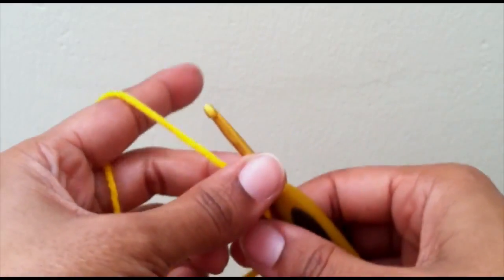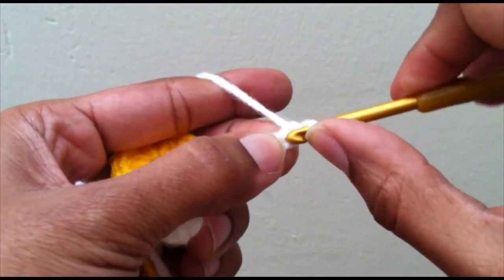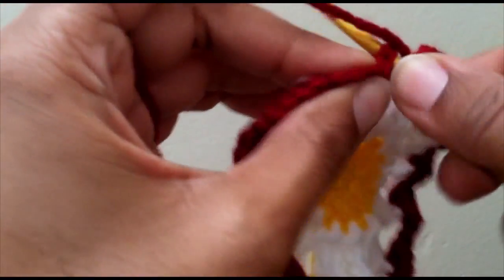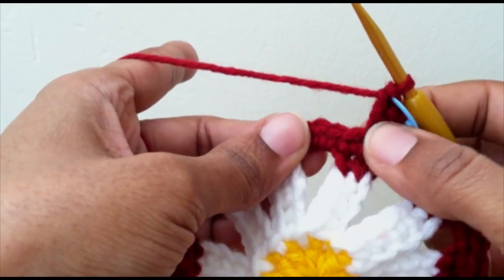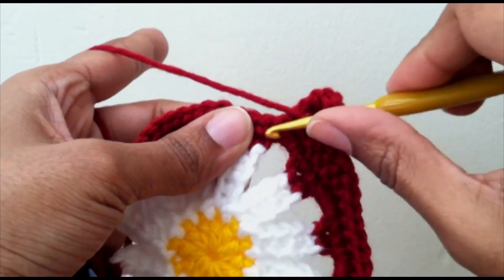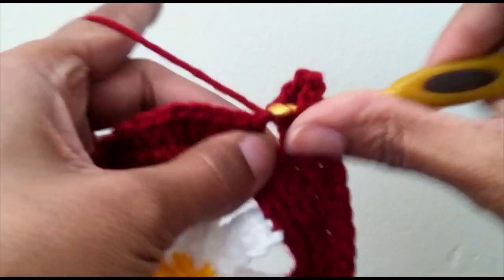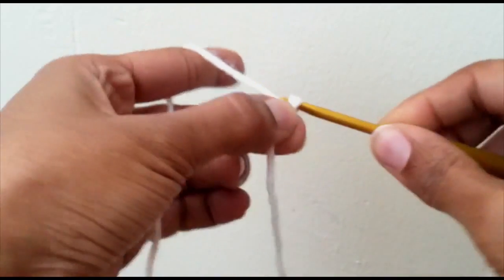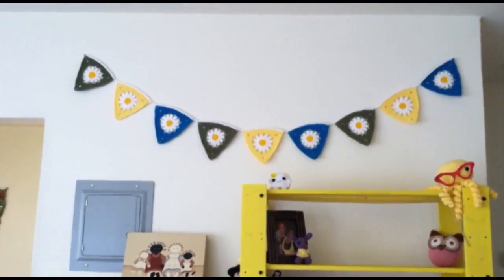Crochet Tutorial: Spring Daisy Bunting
Hi crochet amigos! I've been totally enamored with my daisy hitting that i threw together with no pattern. It's delightful and ideal for springtime. I trust you appreciate this instructional exercise.

THINGS YOU WILL NEED FOR THIS TUTORIAL:
-a 4.0 mm crochet hook (US size G)
-Yellow and white worsted weight yarn for the daisy
-Any color of worsted weight yarn for your triangle
-scissors
-a yarn needle
-a stitch marker or a piece of scrap yarn, paper clip, bobby pin, safety pin, etc.